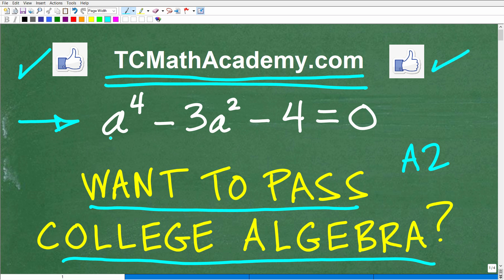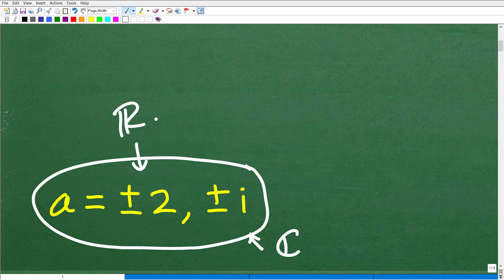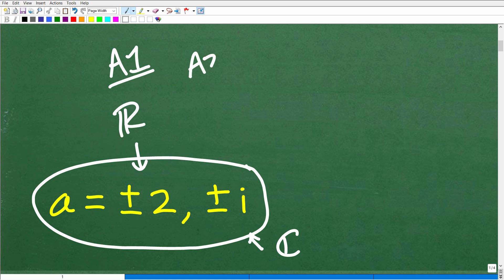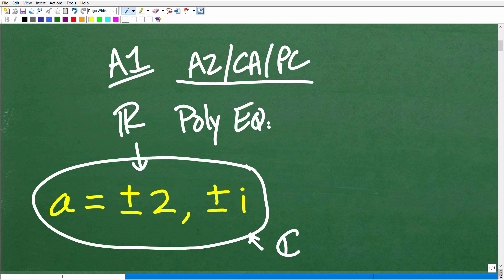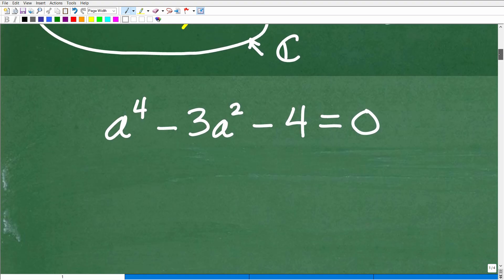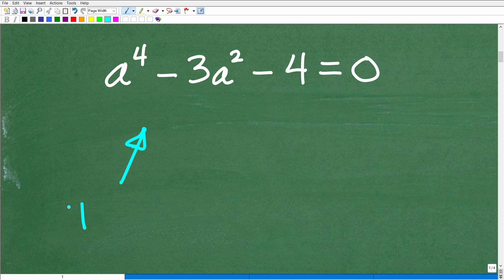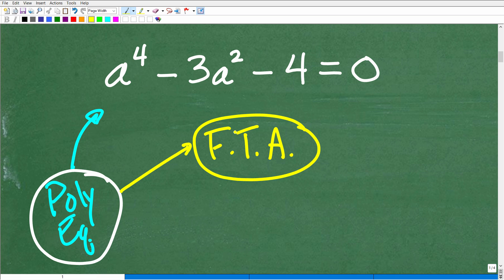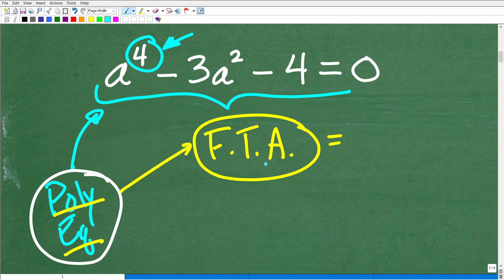WANT to do Better Than Just Pass College Algebra? Absolutely, better understand this…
How to solve a 4th degree polynomial equation - college algebra.